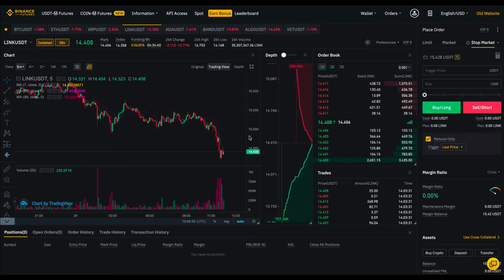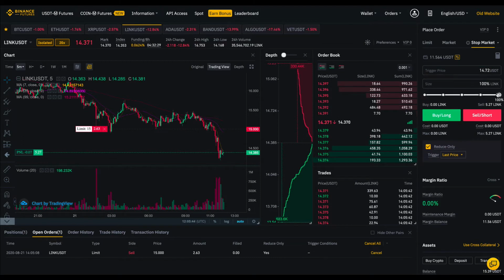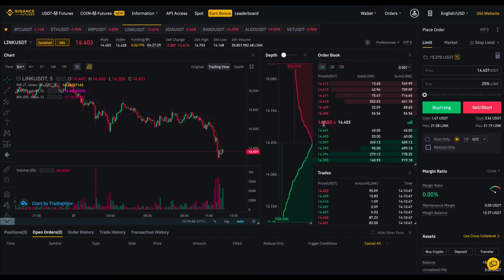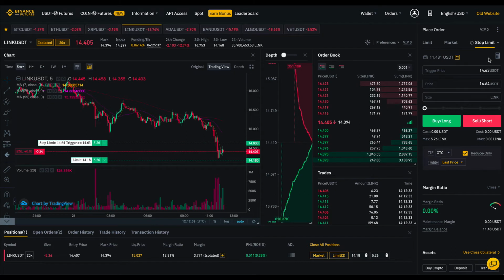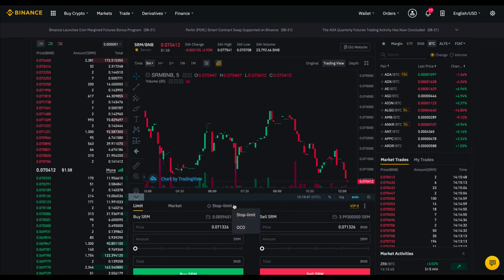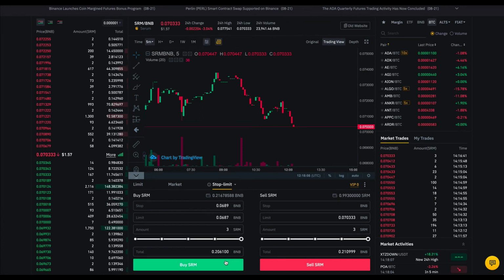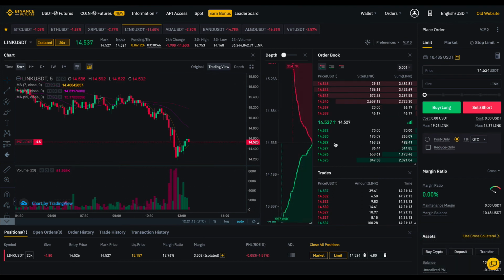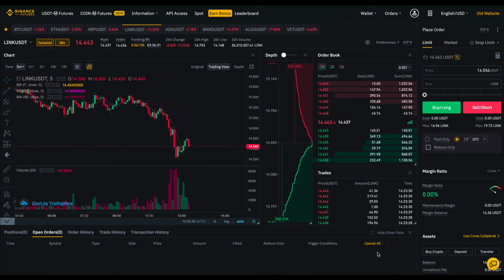limit orders on binance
Trading on crypto exchanges can be a formidable experience. I did a video to show what the different limit orders are and how to apply them.

If you do not have a binance account please use my link it will save you in fees too